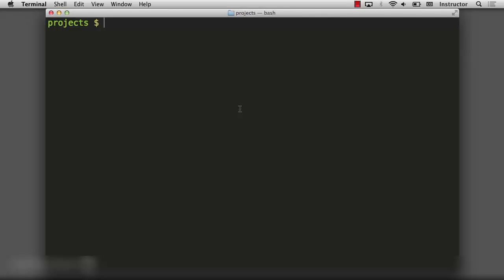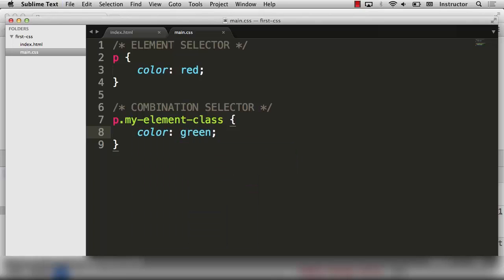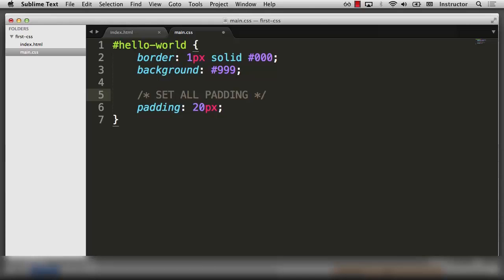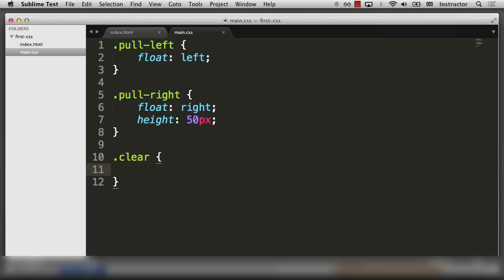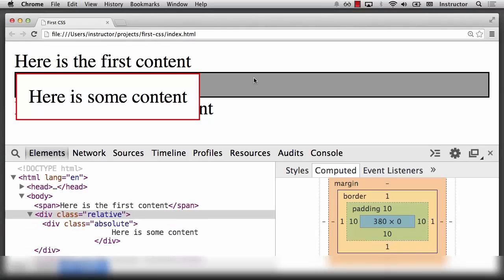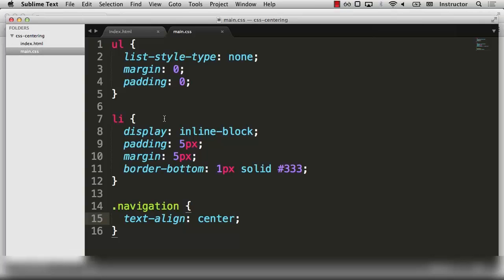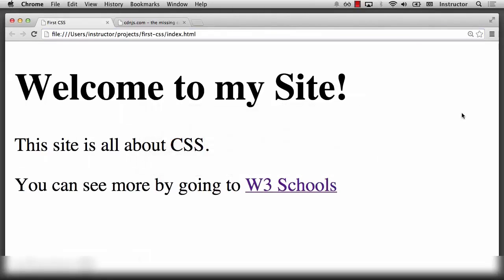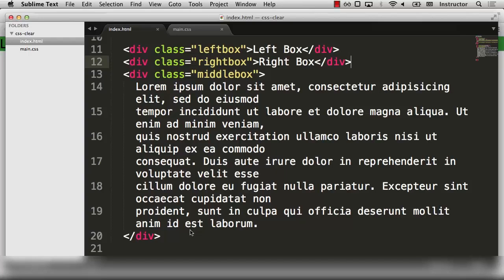Introduction to CSS Development | How to create CSS Layouts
Introduction to CSS Development